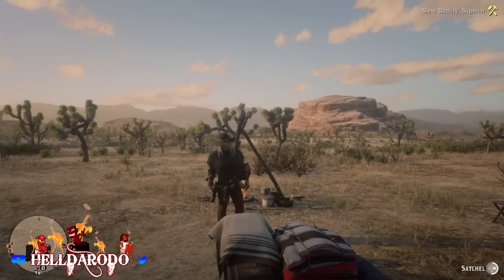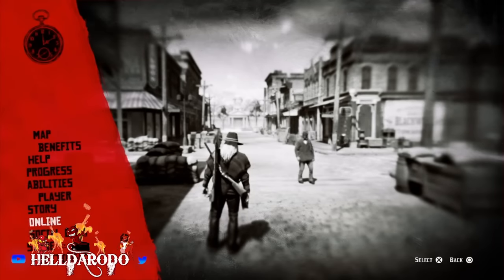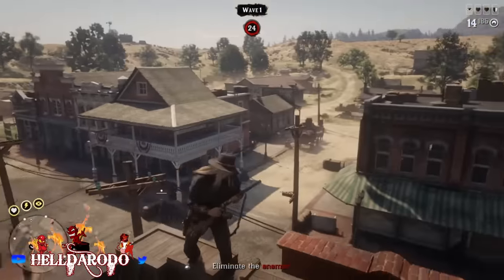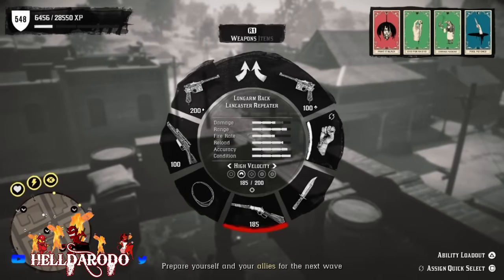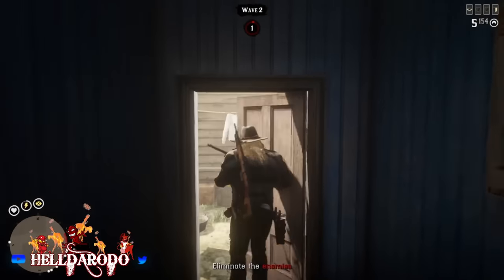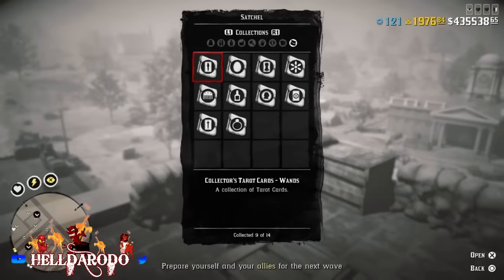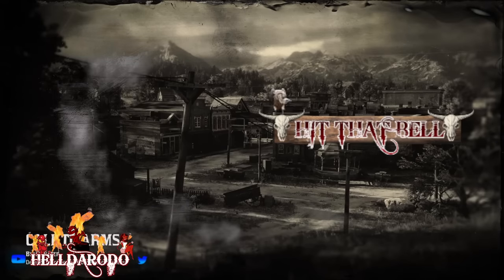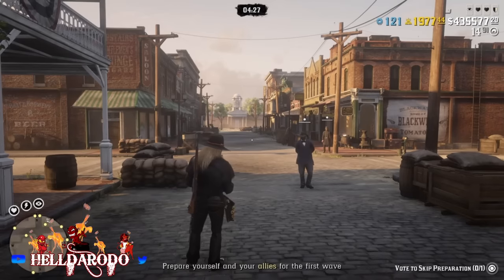🔥SOLO UNLIMITED XP GOLD MONEY🔥 RDR2 ONLINE RED DEAD ONLINE RED DEAD REDEMPTION 2 ONLINE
🤑IN THIS VIDEO I WILL BE SHOWING A SOLO UNLIMITED XP GOLD MONEY!!!🤑